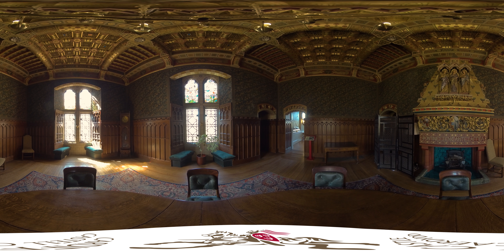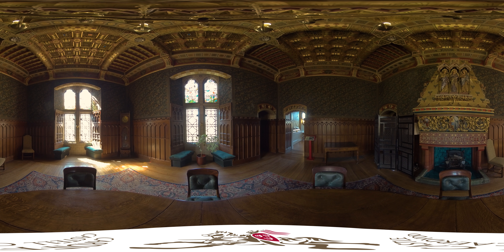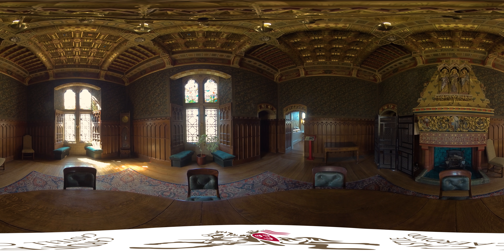Look Around - The Small Dining Room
This room was used as a dining room for members of the Bute family when there were few or no guests. Originally, this was a west facing Drawing Room and was used by the 2nd Marchioness of Bute. Her monogram and heraldry appear in the decoration.